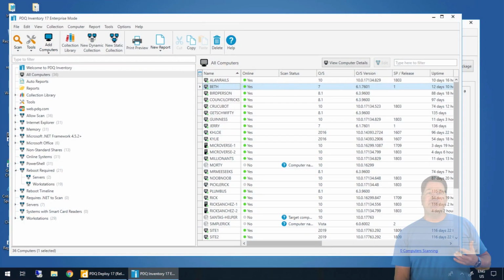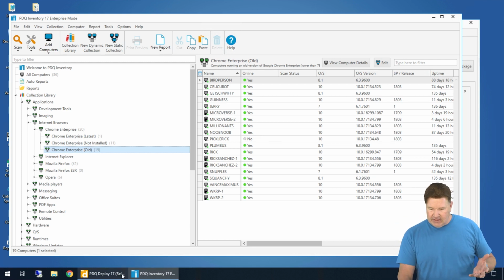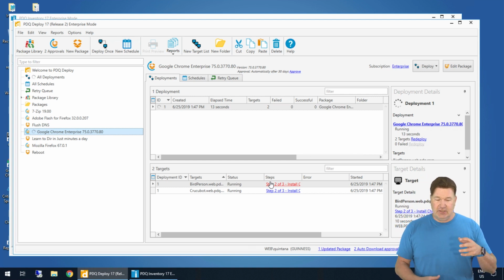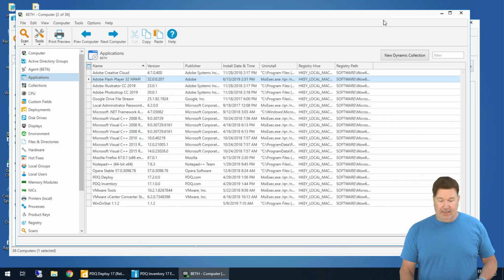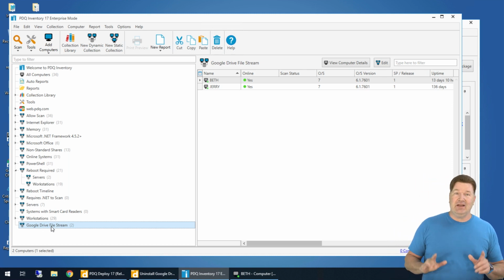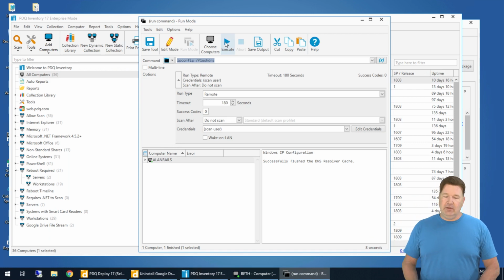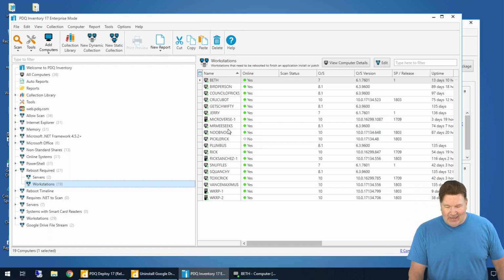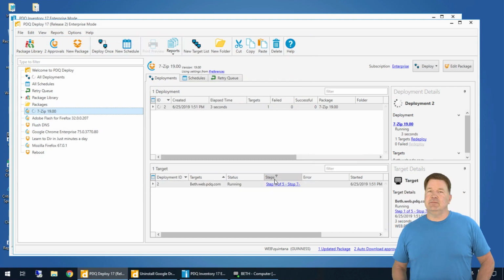Things That Deploy Can Do, But Inventory Can Do Better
Sure, you may be able to perform certain tasks in Deploy, but some of those tasks are MUCH faster when executed with PDQ Inventory instead. Lex is 'bout to educate ya.